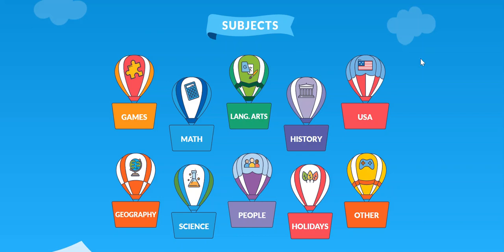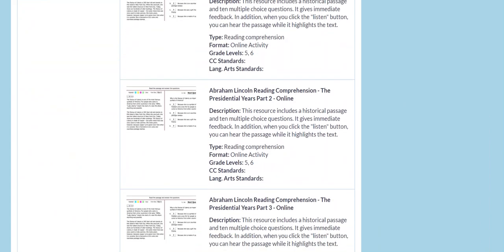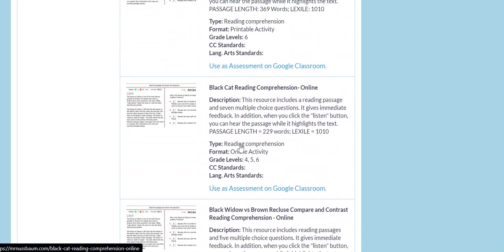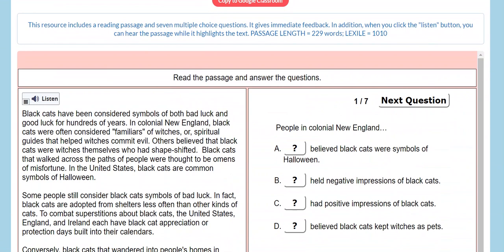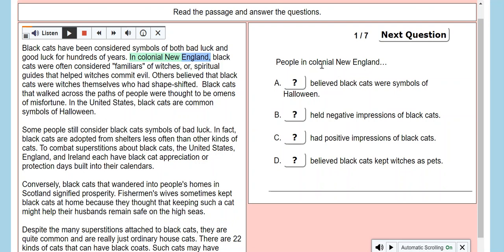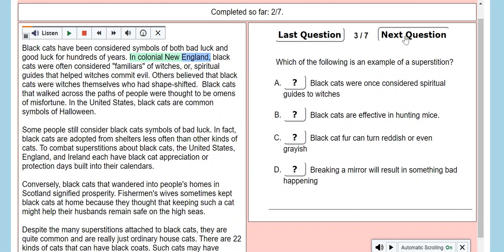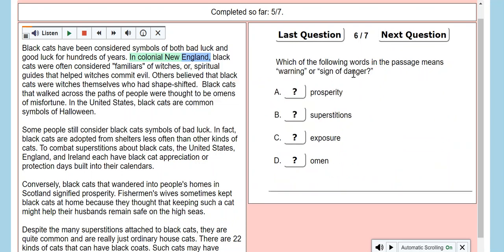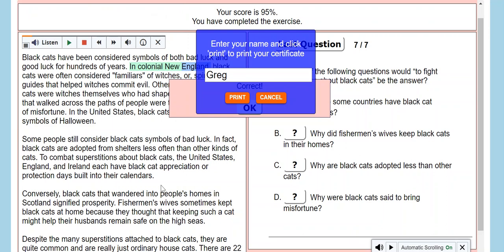Online Reading Comprehension Exercises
This video will show you how to use our online reading comprehension exercises